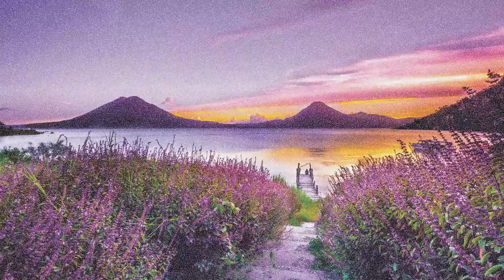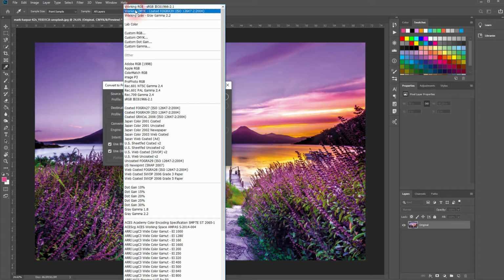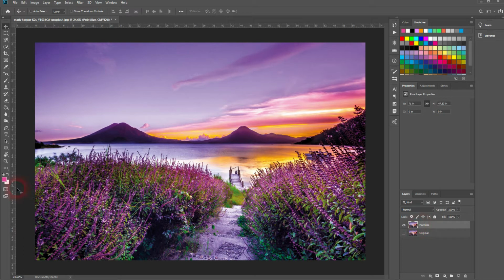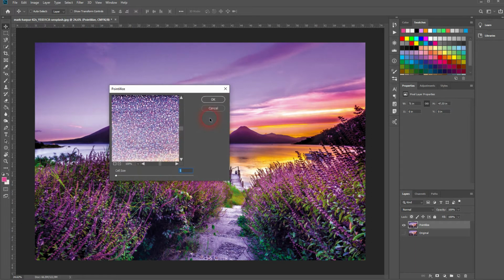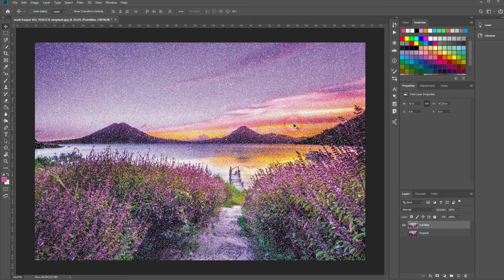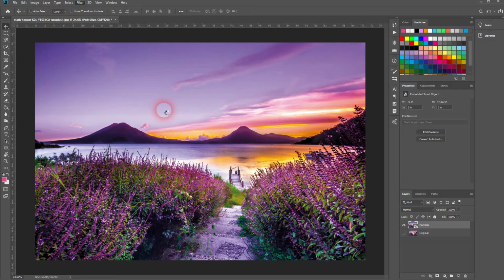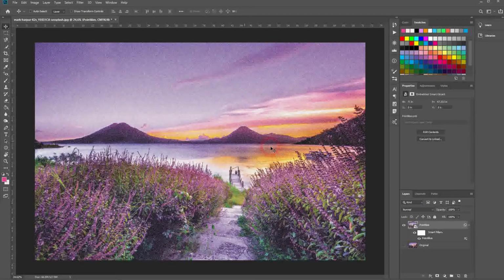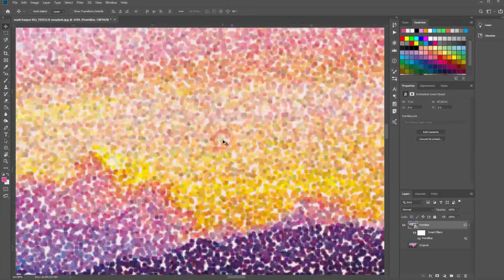How to create a pointilize effect in Photoshop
In this tutorial I'll show you how to create a pointilize effect in Adobe Photoshop.